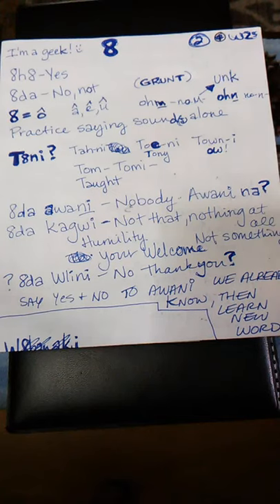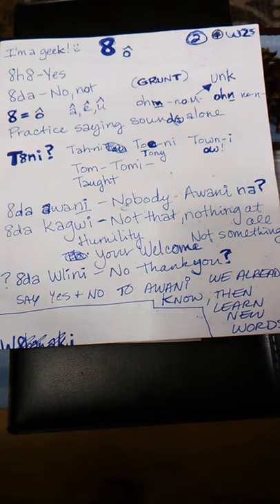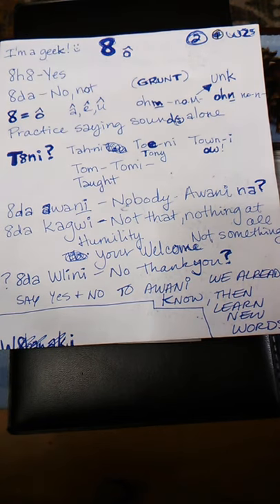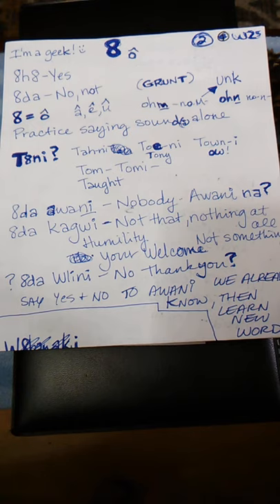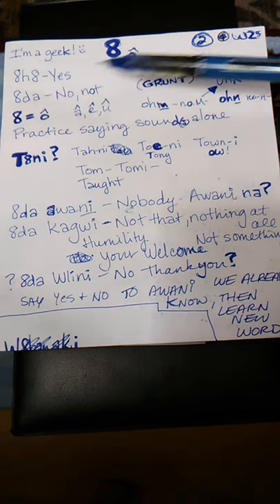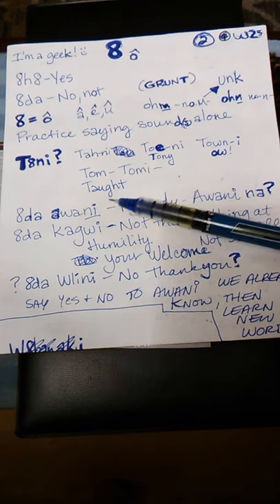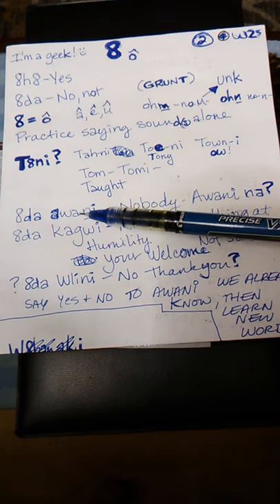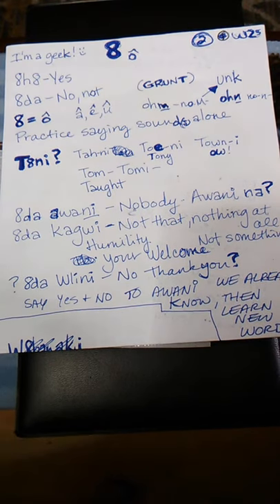Nasal Letter O Sound (1 of 3) Abenaki Language Learning (ô/8)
(Part 1 of 3) In this Abenaki language lesson, the sound of the nasal letter O is described and pronounced the Abenaki way (Alnôbaiwi). Pronunciation of the nasal letter O seems to vary among those speaking Abenaki (Alnôbaôdwa). However, there is a universal pronunciation for the nasal letter Ô throughout all languages. The differences in pronunciation among Abenaki language speakers are described for comparison.
                 The pronunciation of other nasal vowels which are not in the Abenaki language are also pronounced for comparison.
                 New Abenaki language speakers are encouraged to pronounce the nasal letter Ô how they hear it being spoken in their communities, or how it feels comfortable to them.
                Key points: Try practicing grunting through your nose to practice your nasal Ô,  ô/8 separate from the word if you have trouble saying the Ô in the middle of words.

ôhô= YES
ôda= NO
ôda Kagwi= You're Welcome (literally translated to It's Nothing) A humble way to say you are welcome
ôda Awani= Nobody
Tôni= How, What, Where, If, Whether